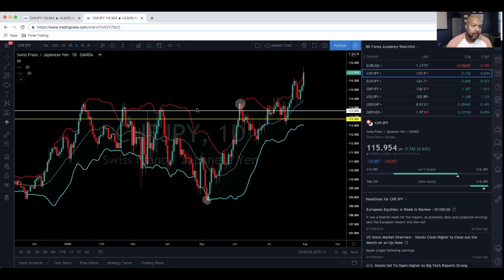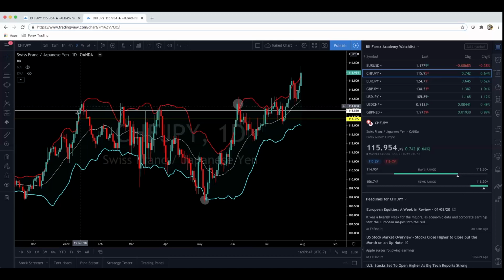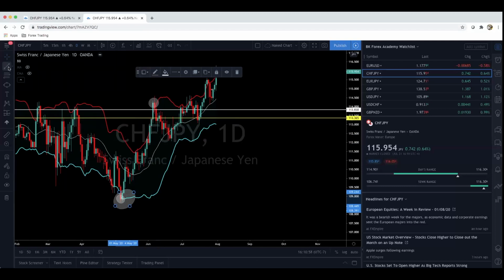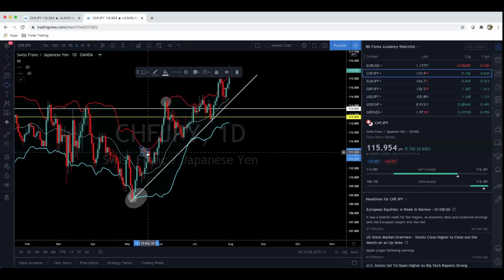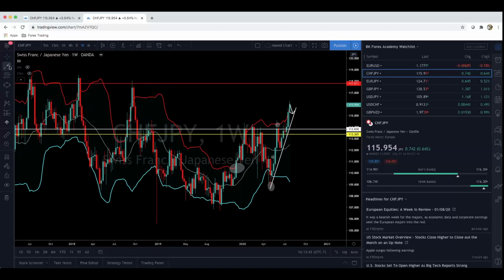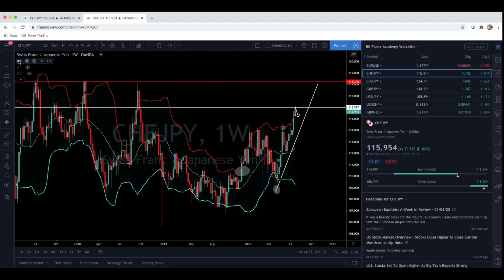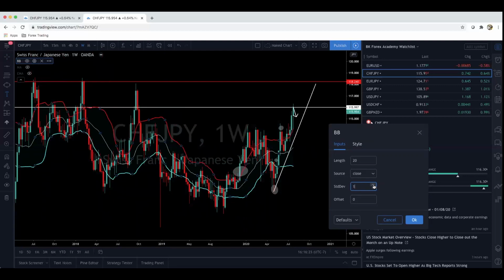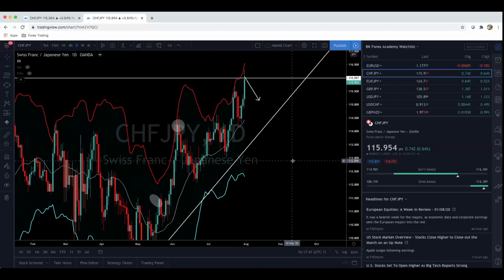How to PROFIT Using Bollinger Bands (EASY INDICATOR STRATEGY) - BK Forex Academy